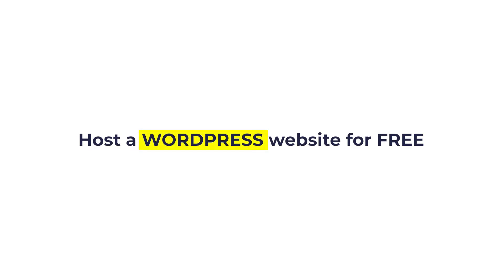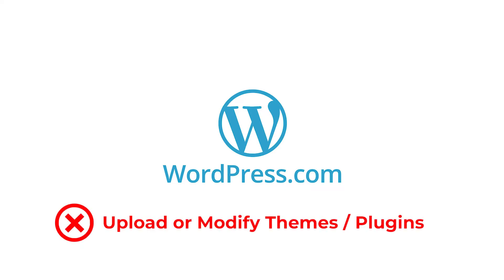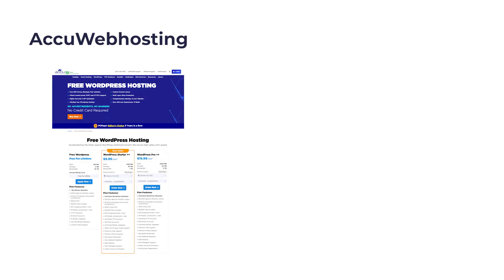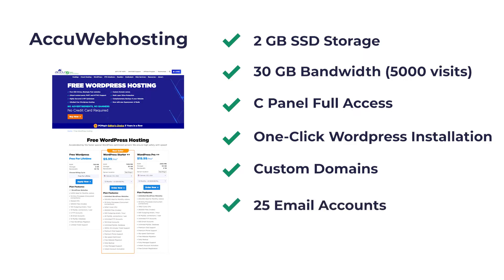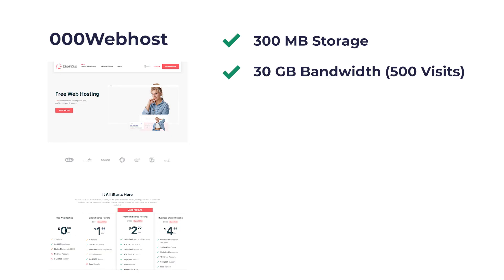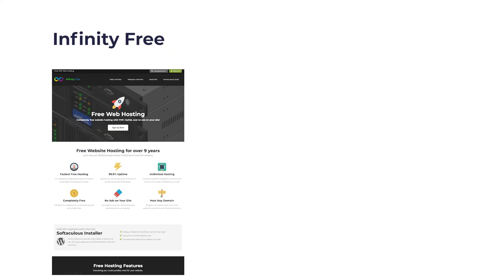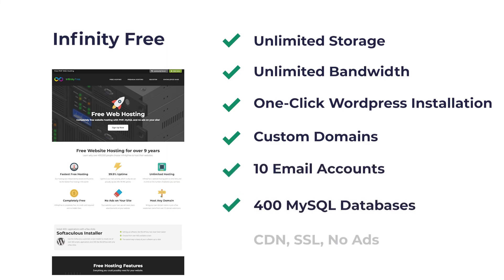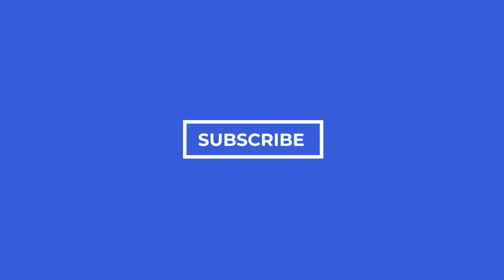How to Host a WordPress Website for Free? Best Free web hosting for WordPress and dynamic websites.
How to Host a WordPress Website for Free? The best free WordPress hosting.

Save hundreds of dollars in web hosting costs.

These are the top 3 free web hosting solutions for WordPress or dynamic websites:

1.  Accuwebhosting

2. 000webhost

3. Infinity Free